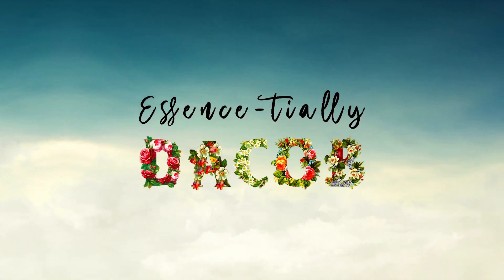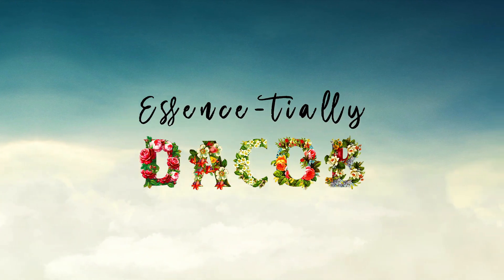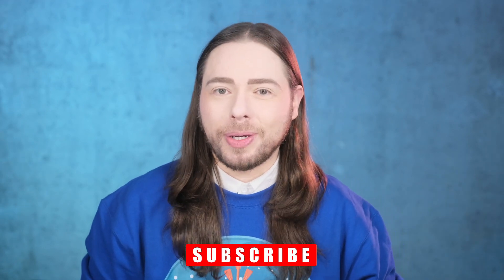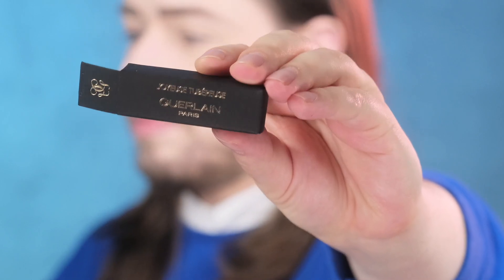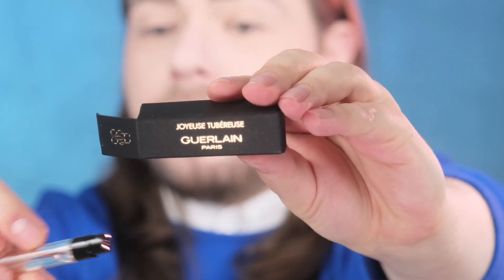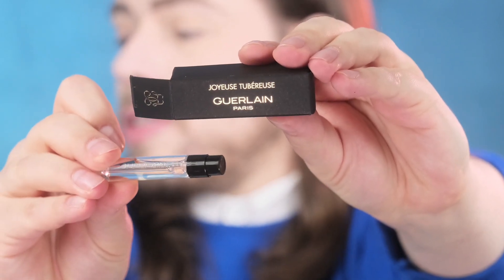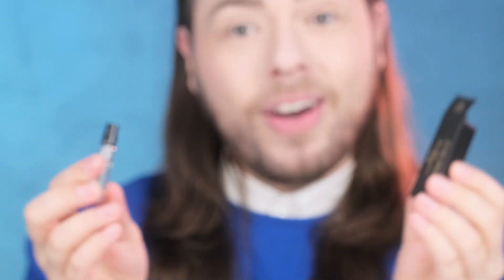GUERLAIN Joyeuse Tubereuse perfume review. Tuberose Fragrance from the L'Art & La Matière collection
GUERLAIN Joyeuse Tubereuse perfume review. Tuberose Fragrance from the L'Art & La Matière collection. I hope you enjoy this video.